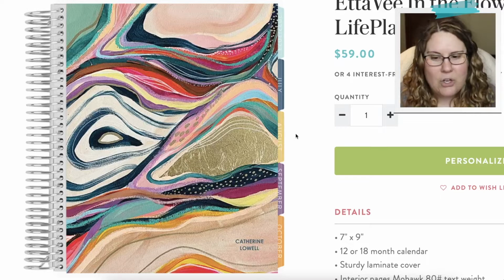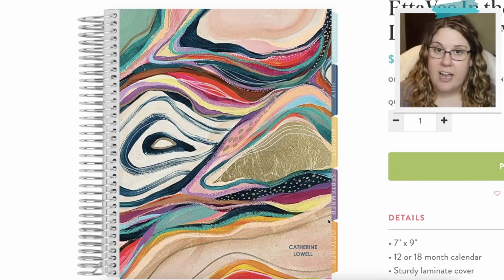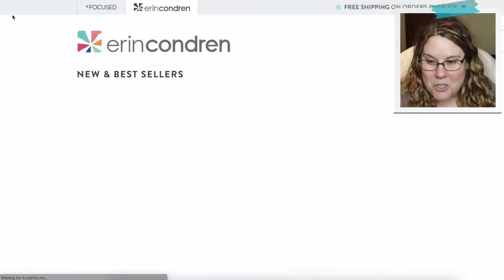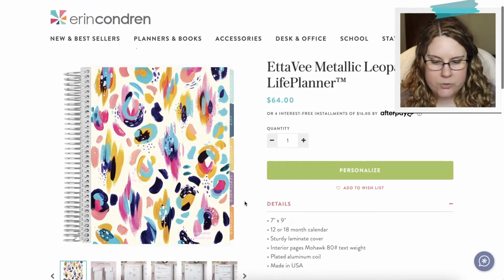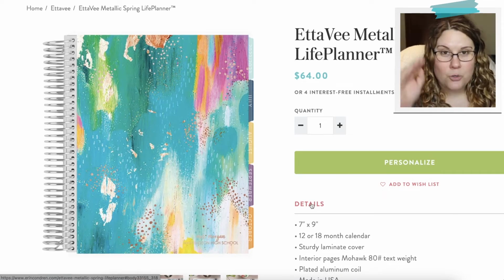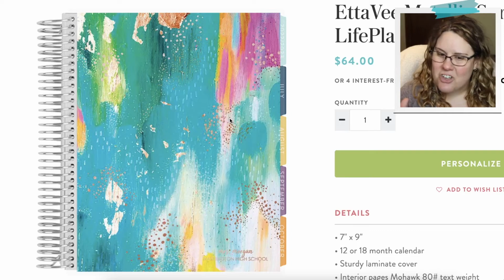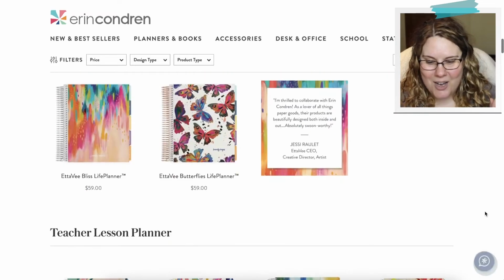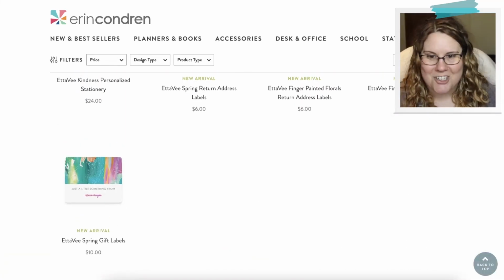NEW Erin Condren x EttaVee Designs!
​@erincondrendesign just released new designs in their EttaVee collection/collaboration and they are SO PRETTY!  I can't wait to get my hand on some of the new planner covers and accessories. What are your thoughts on the Erin Condren x EttaVee collection?

It was brought to my attention after filming that one of the designs I mentioned as being new had been out for a little while. Oops!

I also have a live stream on the same topic with a very similar thumbnail because I'm running a content test. I'm sorry for any confusion!

𝕐𝕠𝕦 𝕞𝕒𝕕𝕖 𝕚𝕥 𝕥𝕠 𝕥𝕙𝕖 𝕖𝕟𝕕 𝕠𝕗 𝕥𝕙𝕖 𝕕𝕖𝕤𝕔𝕣𝕚𝕡𝕥𝕚𝕠𝕟, 𝕪𝕠𝕦 𝕤𝕚𝕝𝕝𝕪 𝕘𝕠𝕠𝕤𝕖! 𝕀 𝕤𝕙𝕠𝕦𝕝𝕕 𝕔𝕠𝕟𝕘𝕣𝕒𝕥𝕦𝕝𝕒𝕥𝕖 𝕪𝕠𝕦 𝕗𝕠𝕣 𝕔𝕒𝕣𝕚𝕟𝕘 𝕖𝕟𝕠𝕦𝕘𝕙 𝕥𝕠 𝕔𝕙𝕖𝕔𝕜 𝕠𝕦𝕥 𝕞𝕪 𝕝𝕚𝕟𝕜𝕤. 😍